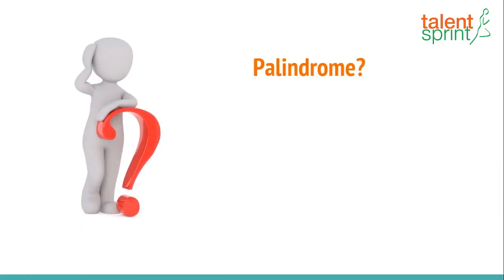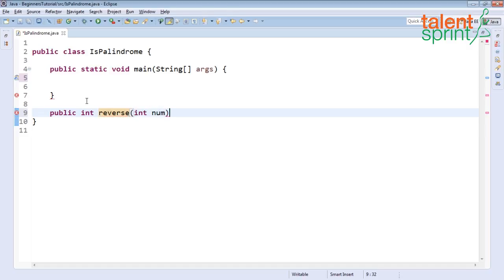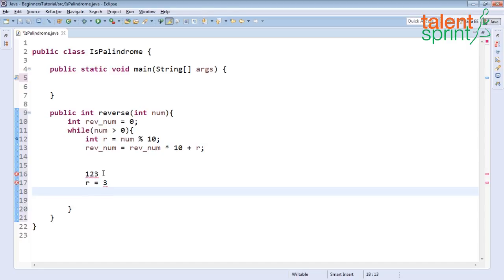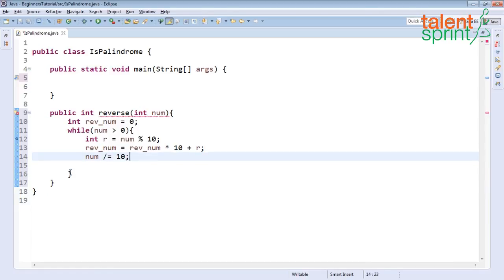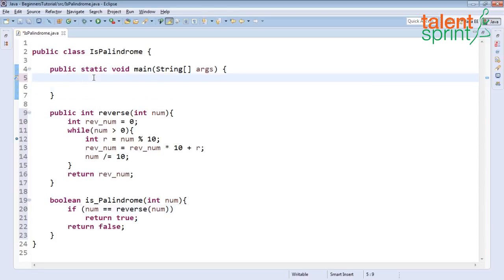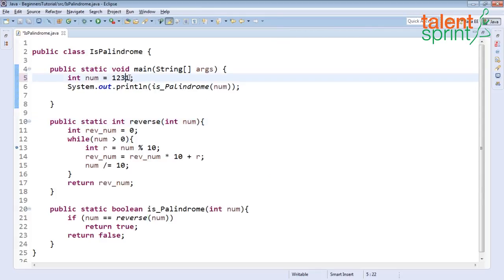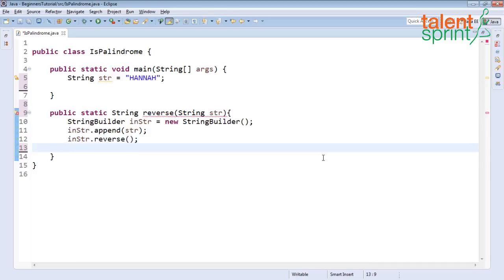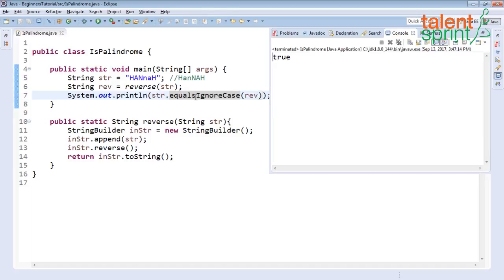Methods with Parameters | Program to find Palindrome | Java tutorial for Beginners 16 | TalentSprint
Watch our "Java Tutorial for Beginners " series and become a Java Professional. In this series, we will be explaining Java from the very basic step and all other JAVA concepts in a very easy to understand manner.

1.Take Subject wise Practice tests and All-India Mock Tests with Benchmarking, Feedback and Recommendations by Tia (A bot that has helped over 10,500 Students crack competitive exams).
2.Thrice a Week Problem-Solving Classes by Expert Trainer.
3.Trainer-Student Forum Access that provides a Highly interactive forum for instant doubt 4.Clearance & discussions with peers.
5.1 working Day Trainer Team Turnaround for Forum Queries.

1.Prepare with India’s Leading Trainers
2.Study on the go with 24/7 Digital Learning
3.Practice with All India Tests
4.Improve with Personalized feedback with TIA
5.Get 1000+ IT recruitment drives per Year.
6.Win with 5 times higher success rate.